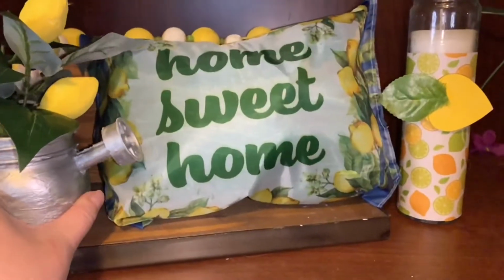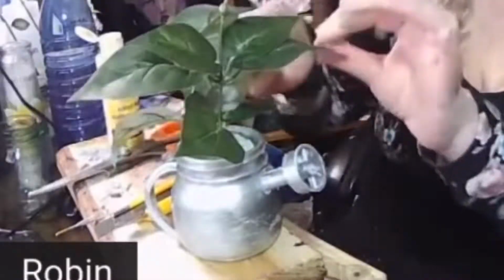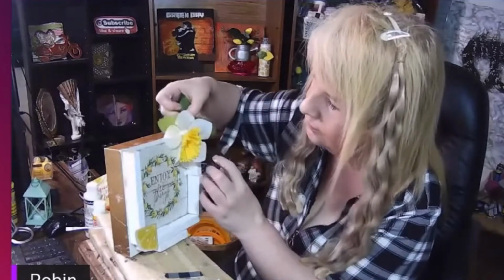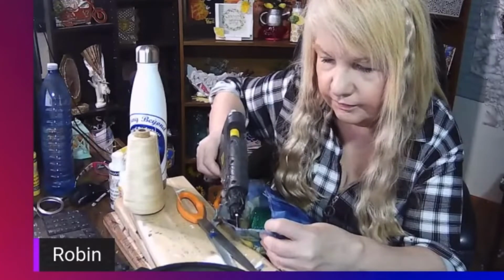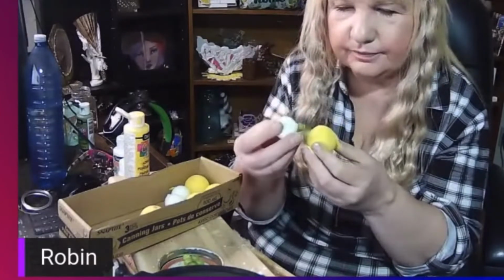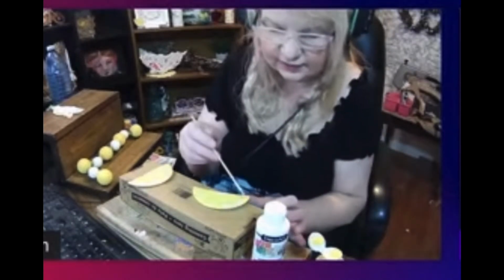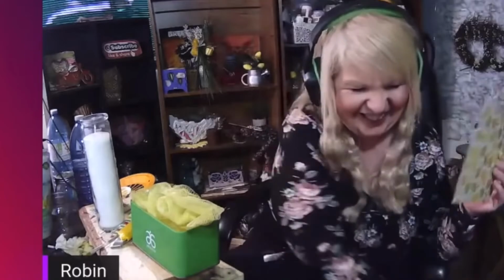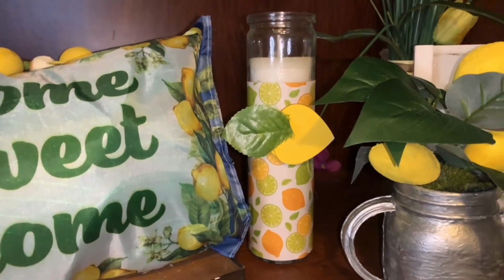5 Lemon 🍋 DIYS For Summer | Sweet | Robin's Buys And DIYs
In today's video I am making 5 SWEET LEMON accent pieces perfect for your SUMMER decor.
I used items from my stash and from Dollar Tree and Dollarama to create these beautiful decor pieces including a pillow, a bead garland, a candle a wood look sign and also a lemon watering can.
TIMESTAMPS:
00:00 Intro
00:27 DIY #1 Watering Can Planter
02:55 DIY #2 Enjoy The Lemon Things Sign
04:49 DIY #3 Home Sweet Home Pillow
07:45 DIY #4 Lemon Beaded Garland
13:41 DIY #5 Lemon Design Candle
15:10 Final Reveal
15:45 Outro